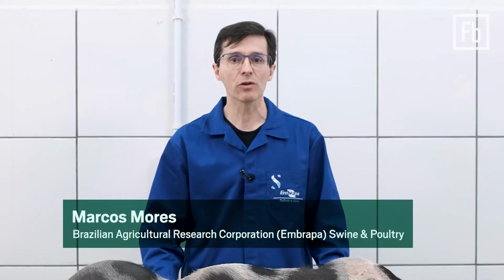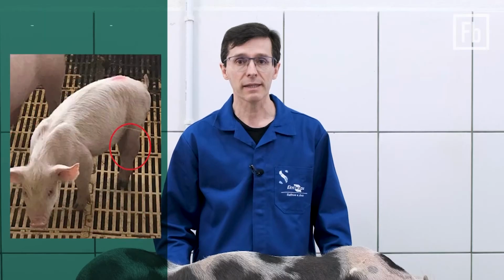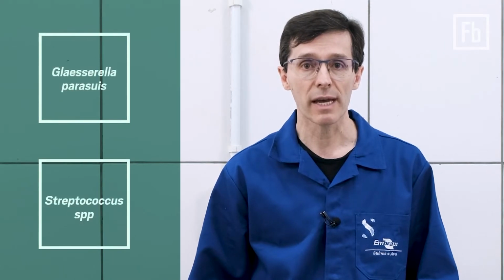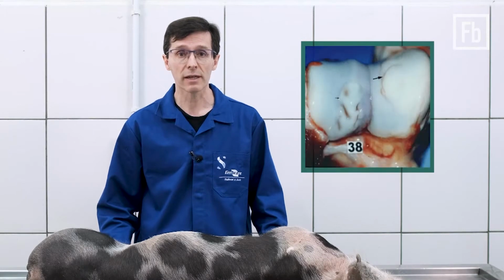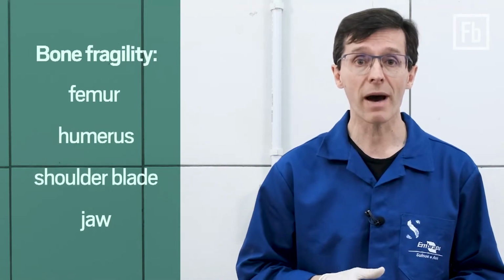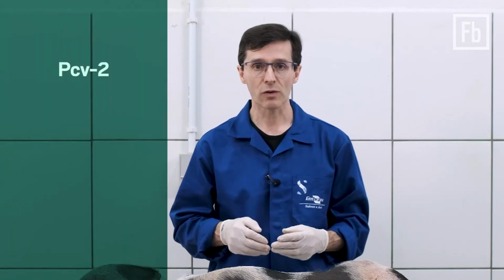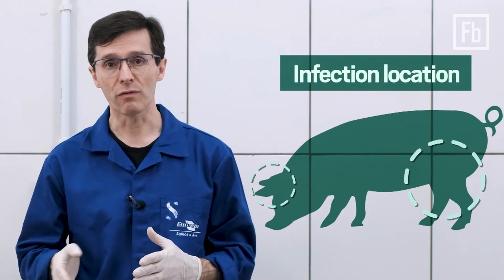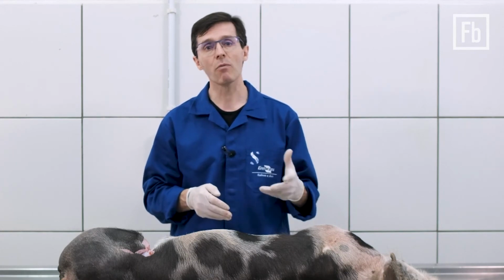Class 02 - Locomotor System